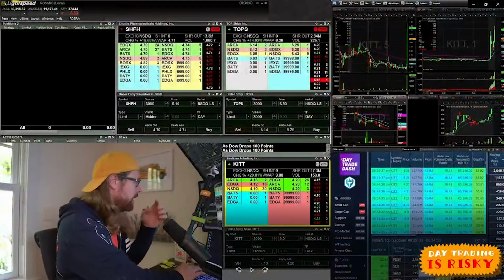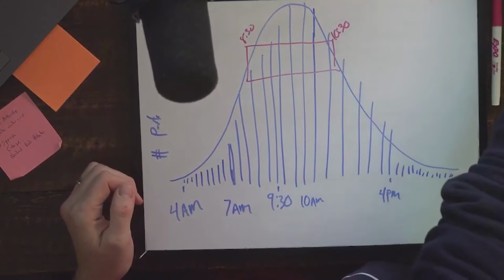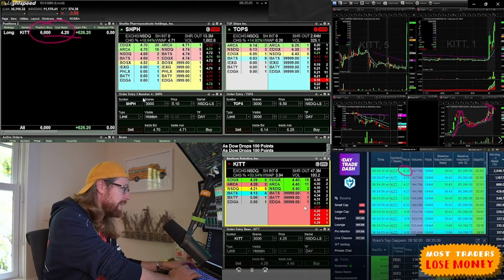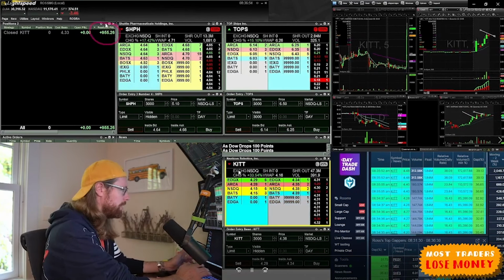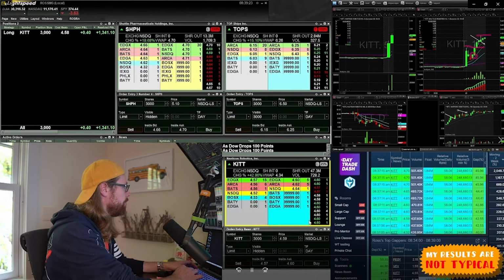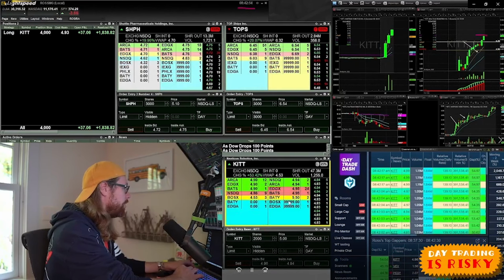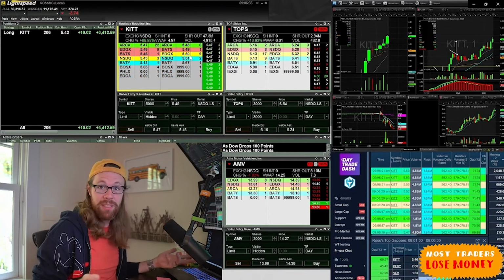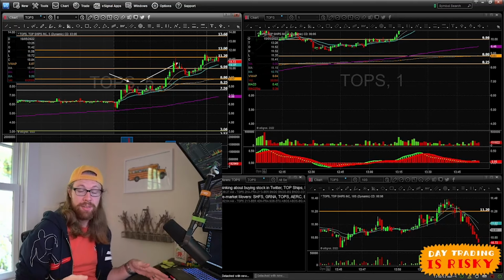Day Trading this ONE Scalping Strategy